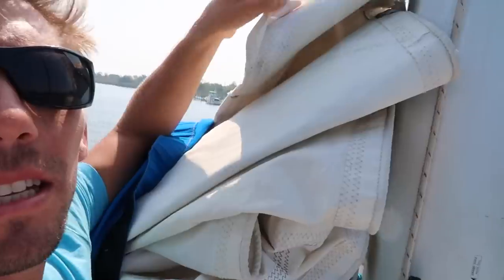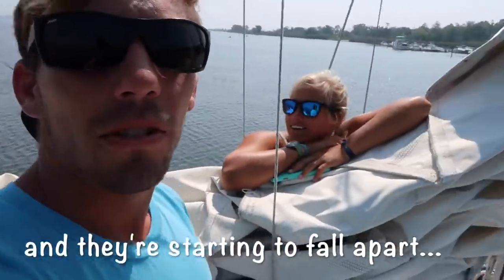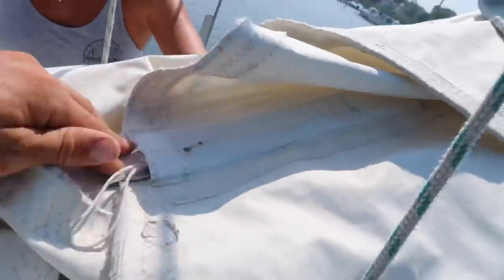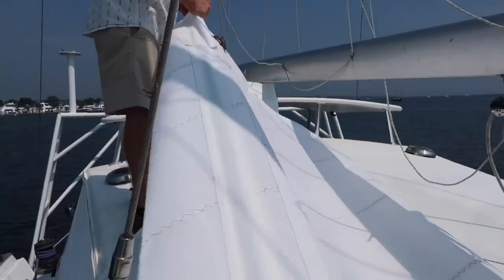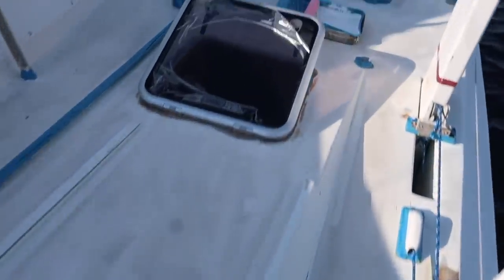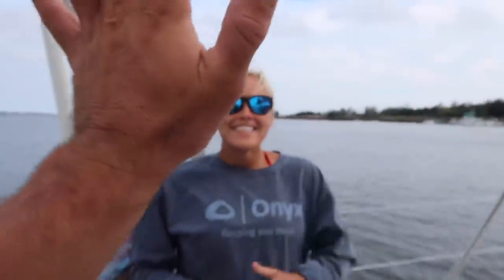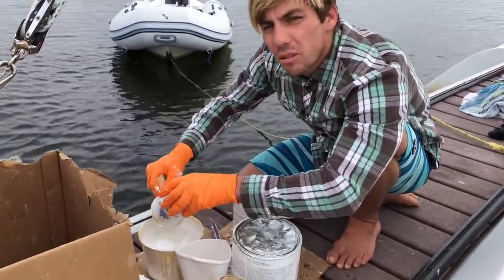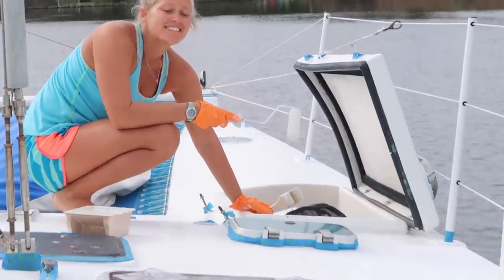The Most Expensive Thing We Have EVER Bought for our Boat! - New Sails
(Which helps fund necessary boat upgrades). We bought new sails for Adrenaline!!! We used North sails and got a square top main sail and a 135% furling Genoa both radial cut. Our main is made with North's NPC Radian Nordac fabric and the Genoa is made with North's NPL Tour material We also get our decks and cabin top painted special thanks to Boat Builder Central for helping supply us with the proper materials.

Facebook.com/tulasendlesssummer

OUR NAVIGATION SETUP:

iPad mini 3 (we use Navionics app sold separate)
Waterproof case for iPad mini
Cradle for iPad mini in case

Gopro Hero 4

Waterproof iPhone case

Awesome Waterproof Handheld VHF we use

This Old Boat (Good if your fixing up an old boat like we do)

Towboat U.S. unlimited towing (we used them and glad we had the membership otherwise our tow would have cost over $550!)